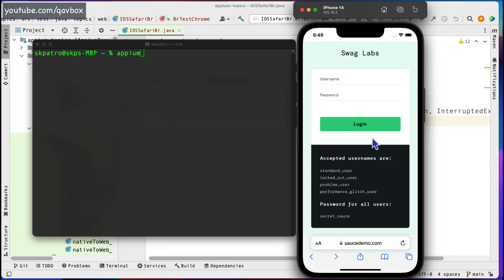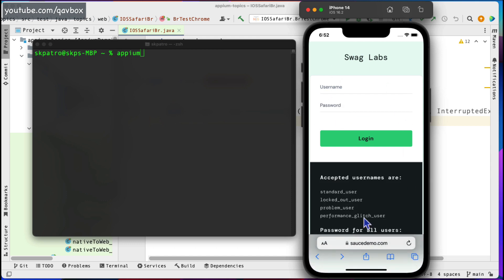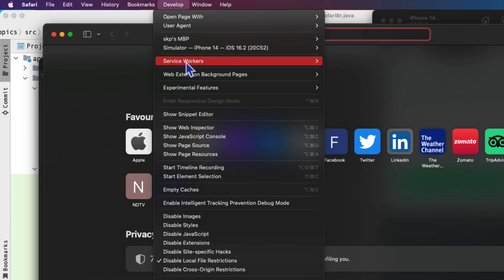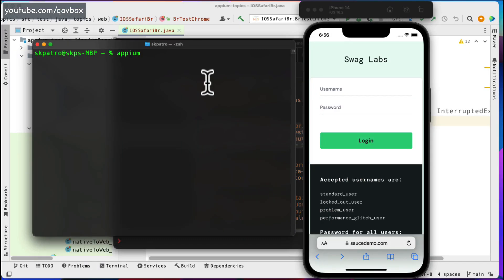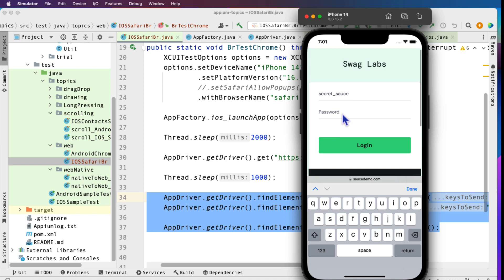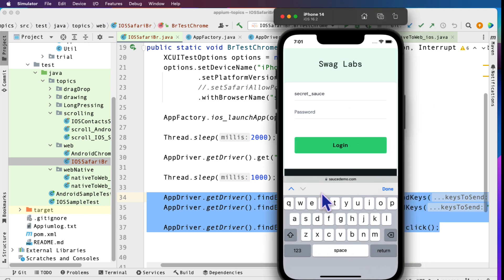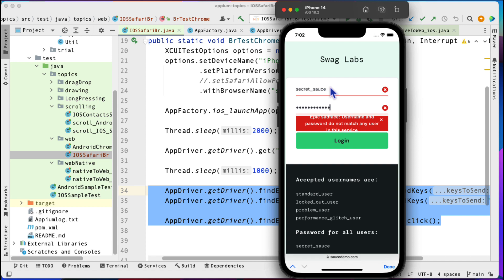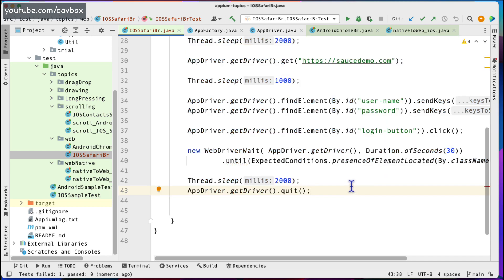Inspect and automate mobile safari browser in IOS using Appium2 | Inspect elements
This video will explain how to effectively inspect the mobile Safari browser elements and automate the safari browser applications.